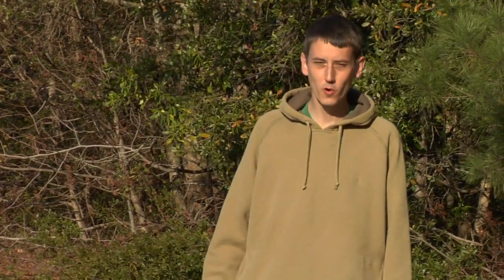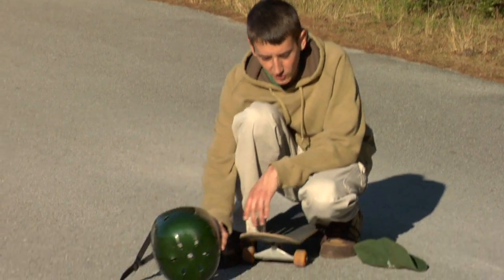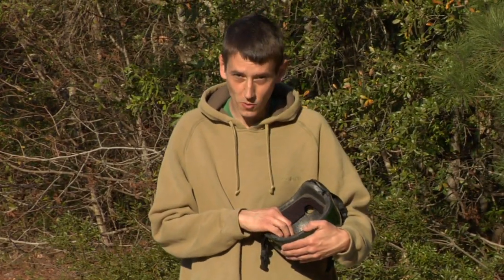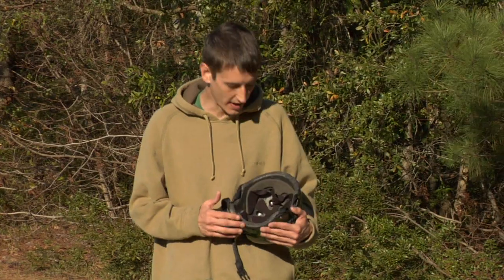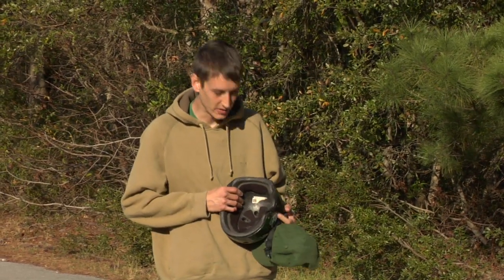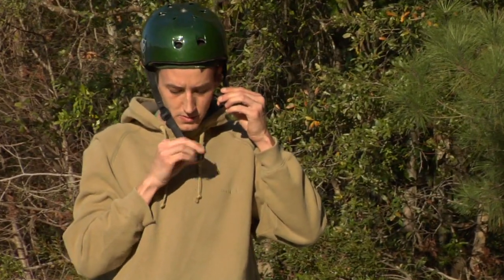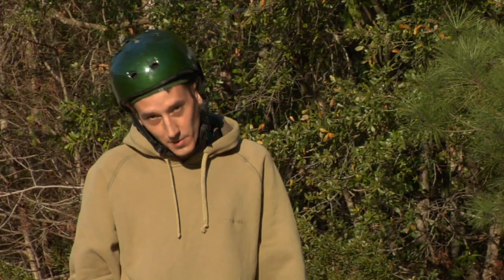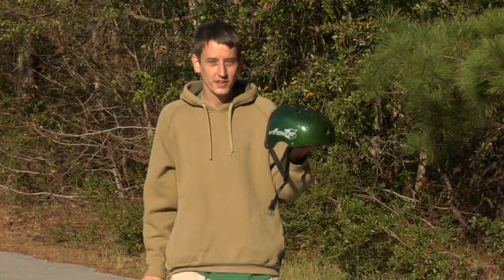Street Skateboarding Basics : How to Pick a Skateboarding Helmet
The helmet is the most important piece of skateboarding safety equipment, so it's essential to choose a good helmet and make sure it's maintained properly. Learn how in this free skateboarding video lesson.

Expert: Kevin Wilson
Bio: Kevin Wilson has been skateboarding for more than twenty years. He spends most of his time street skating, but enjoys challenging his skills on ramps and bowls.